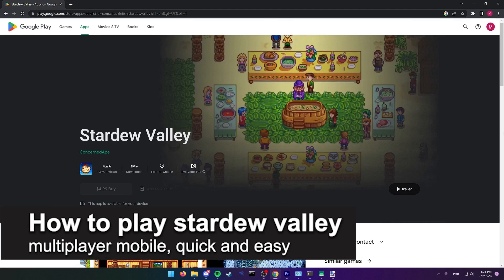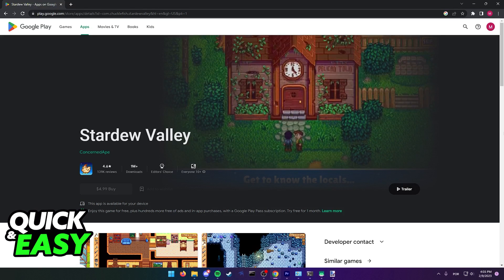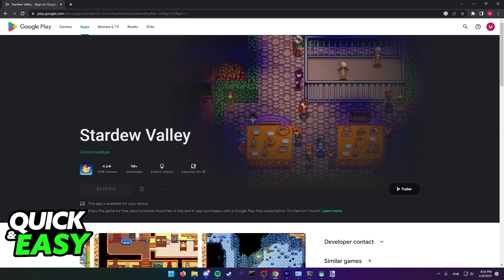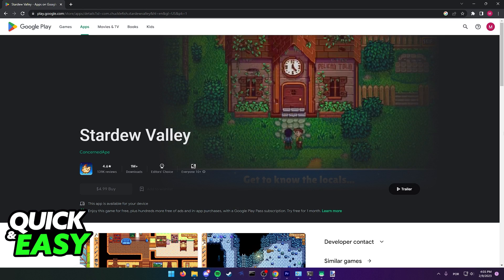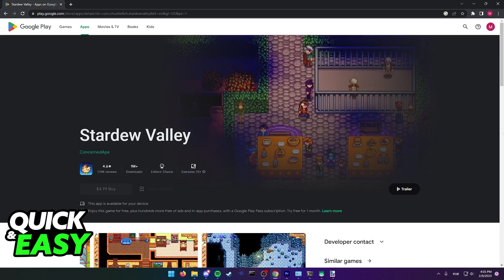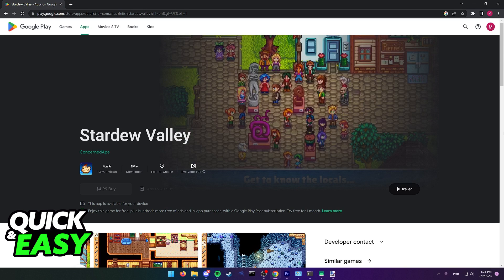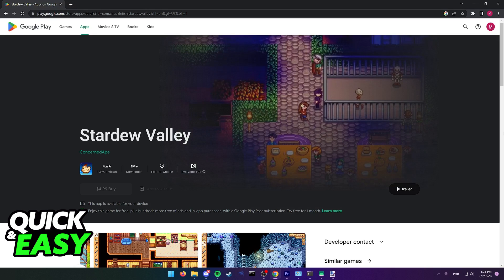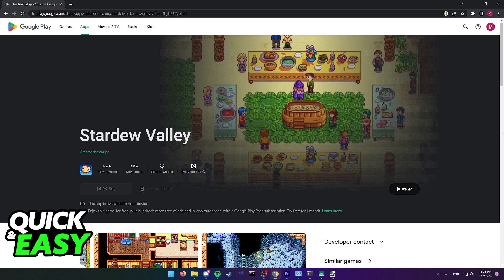How To Play Stardew Valley Multiplayer Mobile [2025]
In this video I will solve your doubts about how to play stardew valley multiplayer mobile, and whether or not it is possible to do this.

I hope I have helped you with the video!